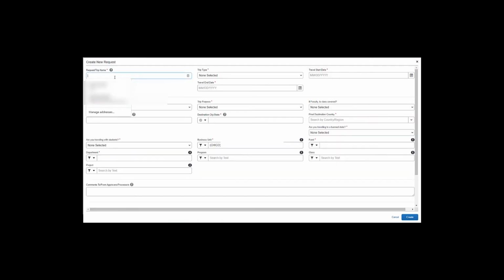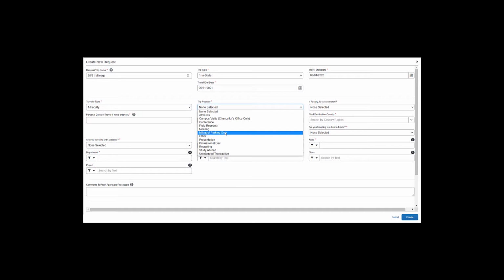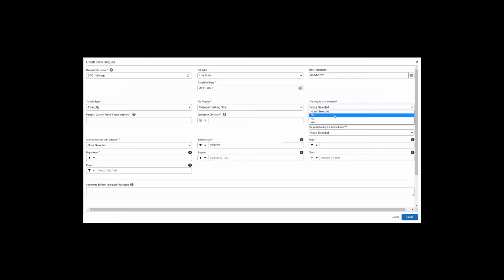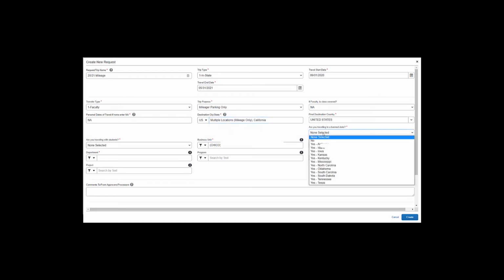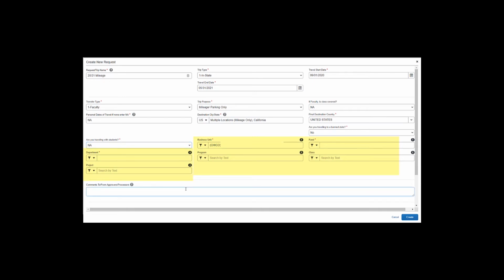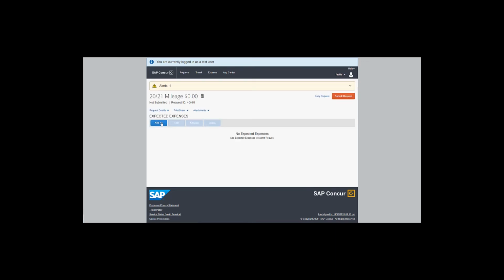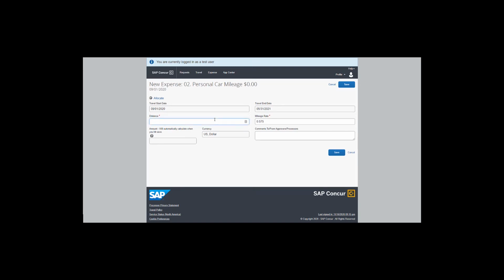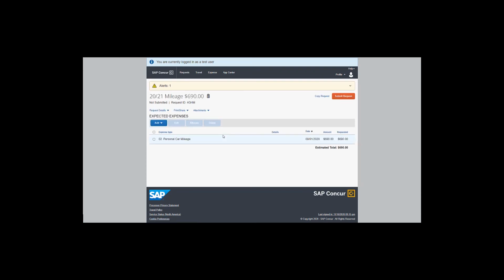Blanket Travel Request for Mileage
Video Description: This guided screen recording tutorial shows users how to create an expense report for mileage.